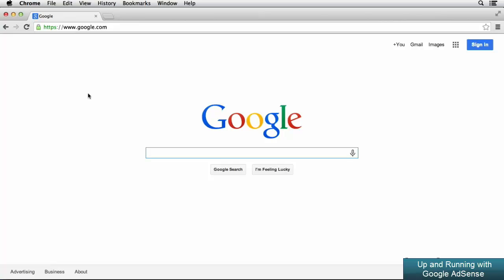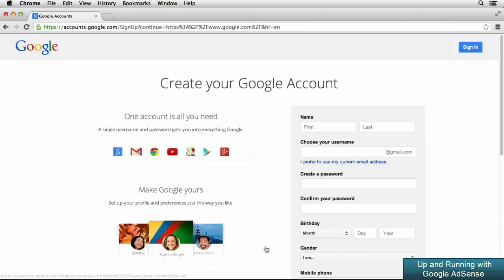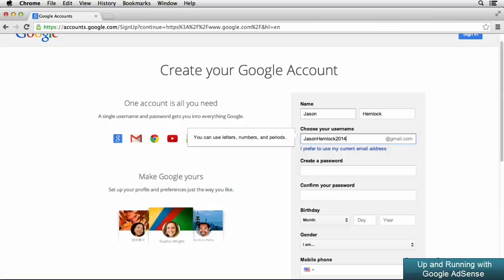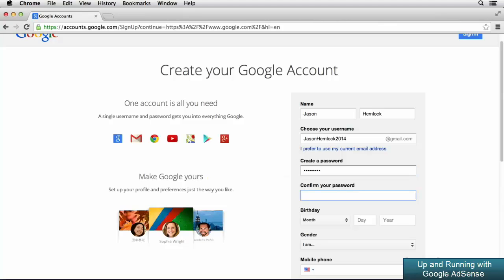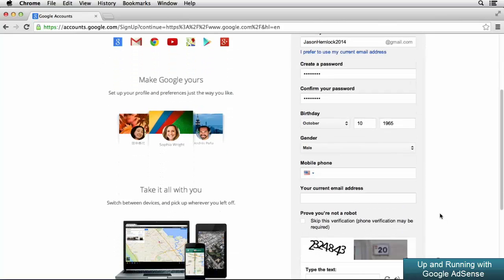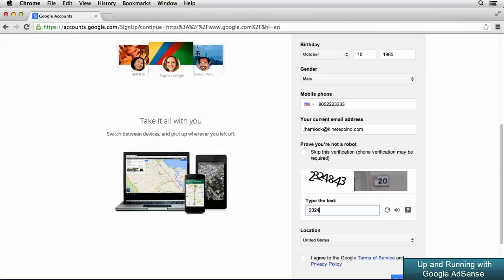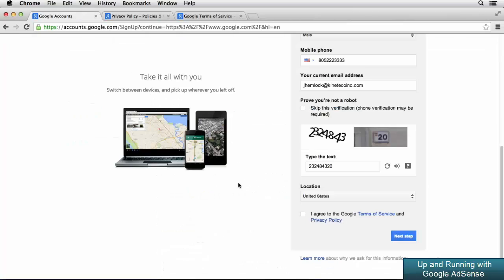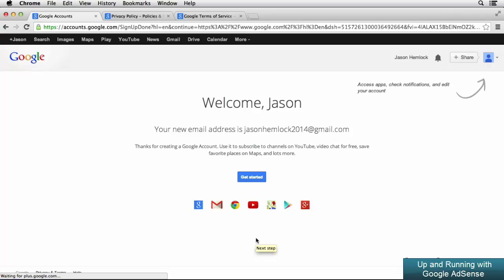Getting Started with AdSense: Creating a Google account